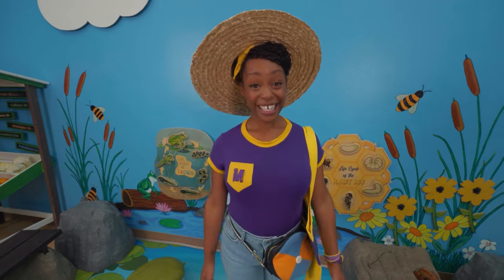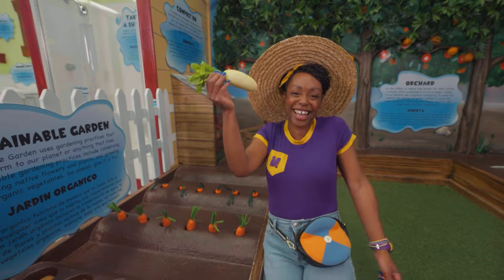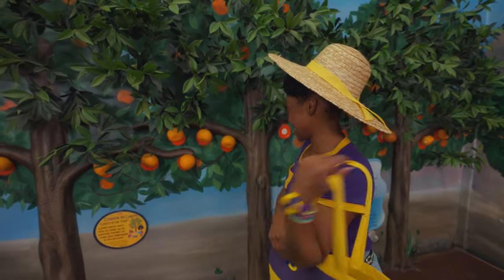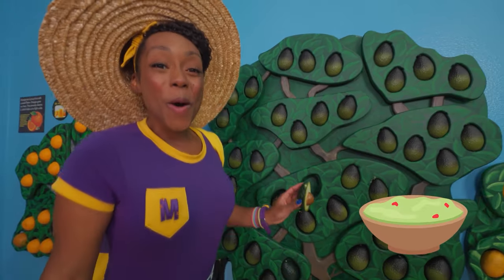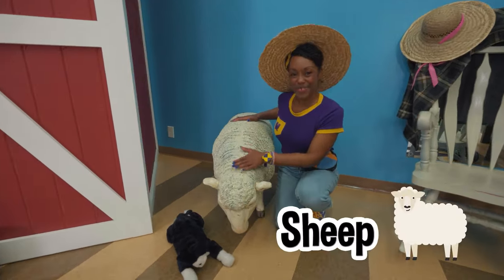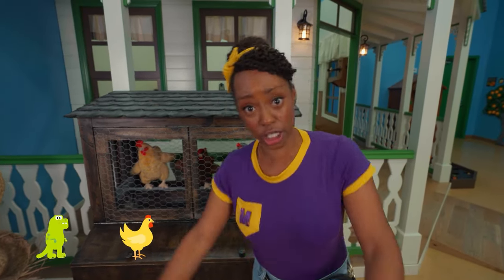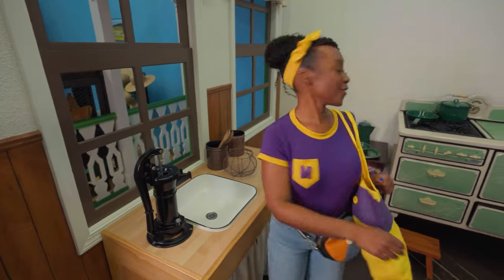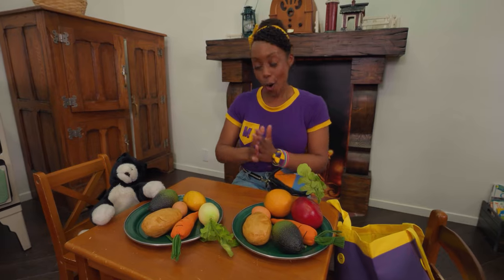Meekah's Bashful Barnyard Counting! | Meekah Full Episode | Educational Videos for Kids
Meekah explores farm life and counts all the healthy foods at the Children's Museum at La Habra!